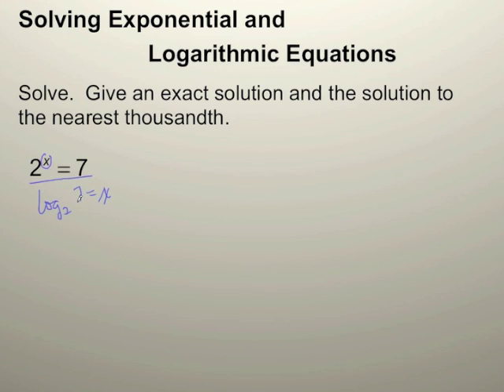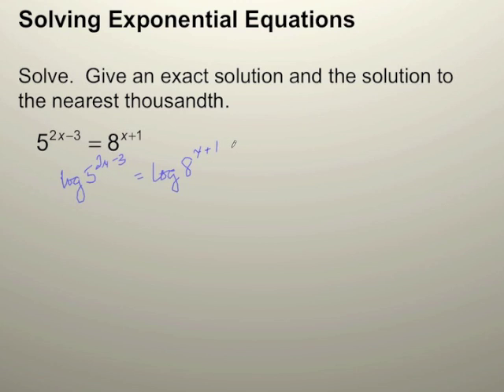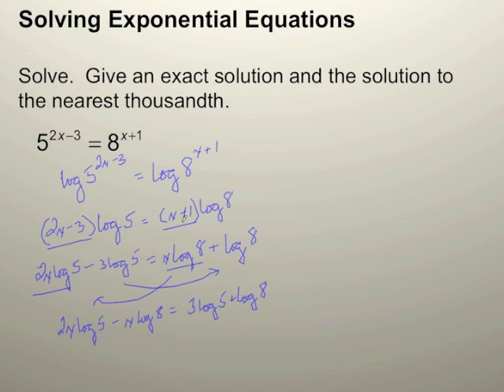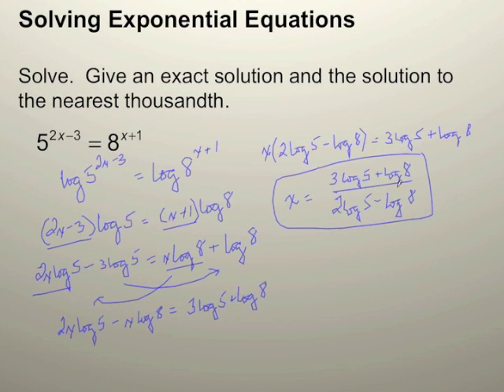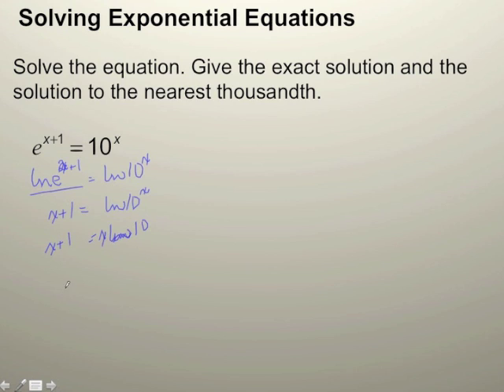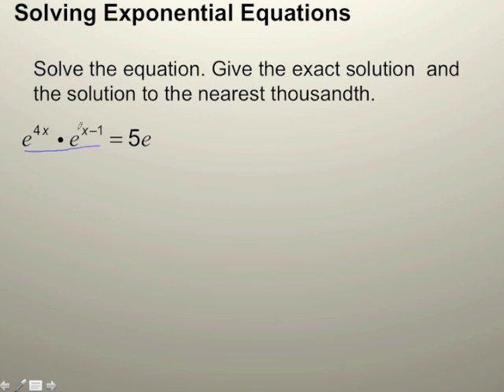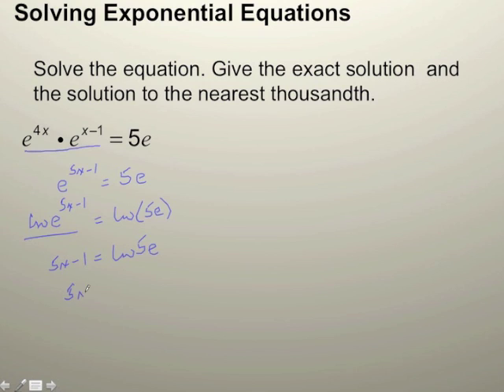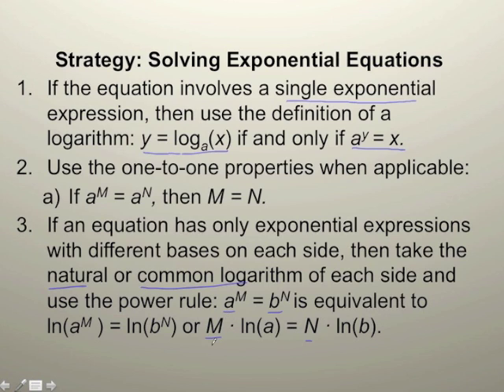MH 4 4 Part 2